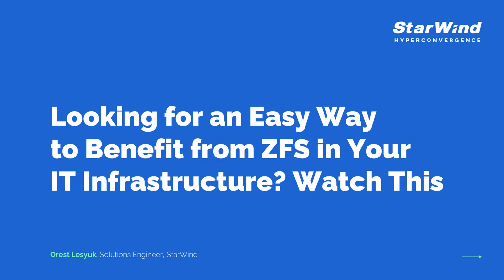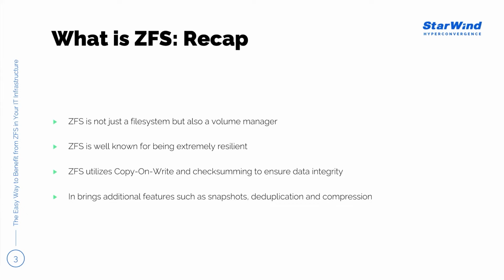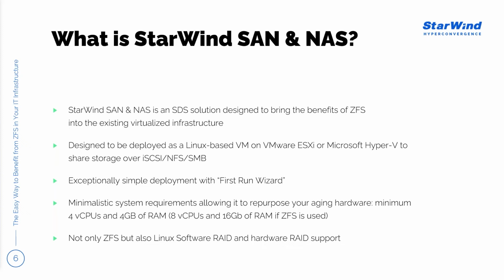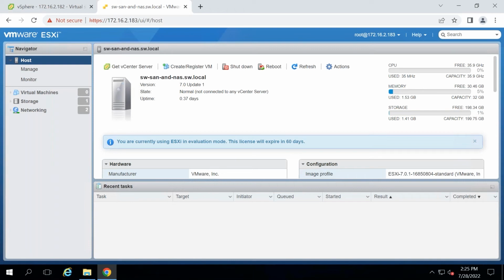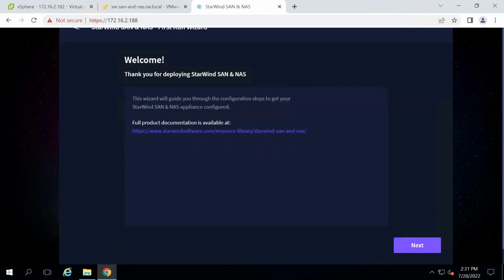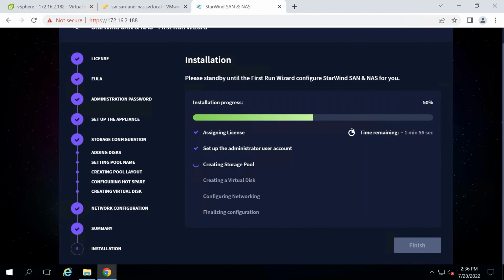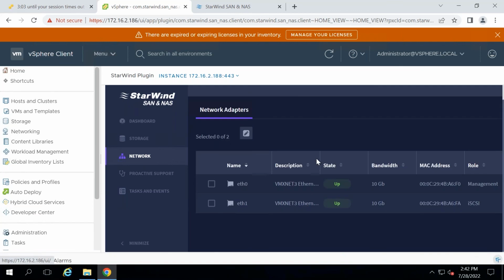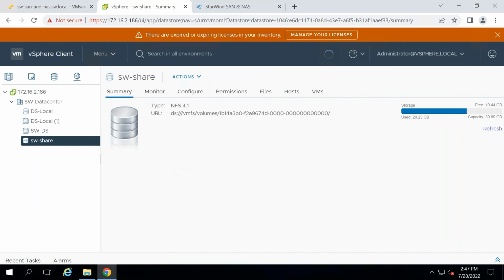Looking for an Easy Way to Benefit from ZFS in Your IT Infrastructure? Watch This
The video focuses on the flexibility and simplicity StarWind SAN & NAS offers in terms of deploying and using ZFS in a virtualization environment. Typically, ZFS-based solutions on the market are not always straightforward to integrate into a virtualized environment and require a learning curve. Luckily, StarWind makes it as simple as possible.

0:00 Intro
0:28 Agenda
1:12 What is ZFS? Recap
3:56 ZFS Use Cases
9:10 How ZFS is delivered on the market
10:43 What is StarWind SAN & NAS?
14:01 Upcoming features
15:41 Demo
38:24 Q&A Session